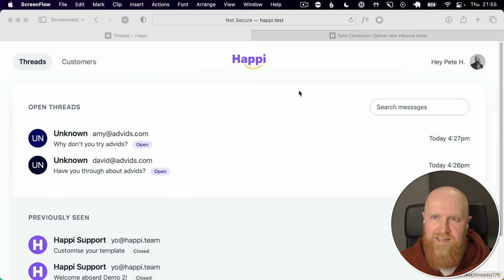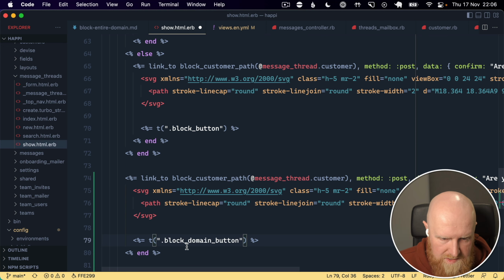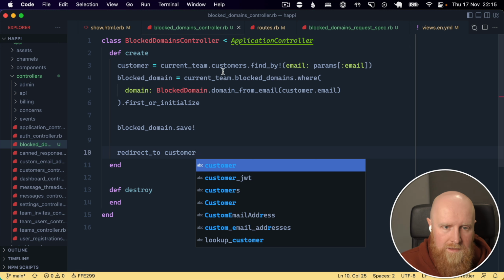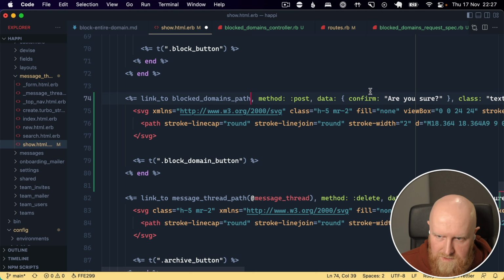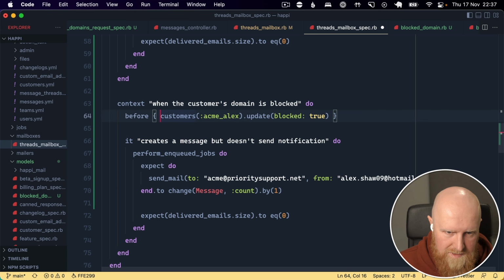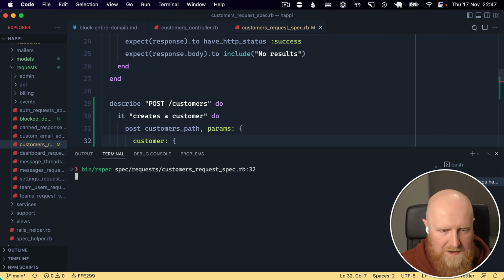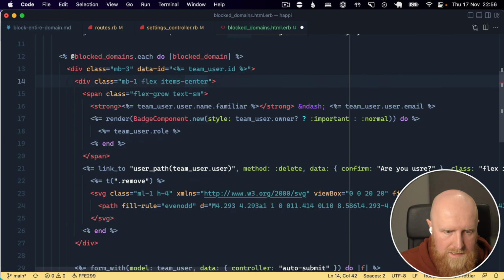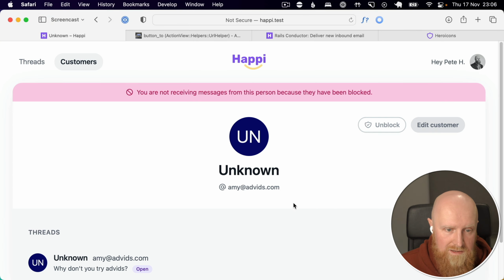Feature: Blocking entire domains in Ruby on Rails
Buckle up, this is a long one! Follow along as I build a full feature from start to finish, with RSpec tests and everything else I'd normally do when developing.